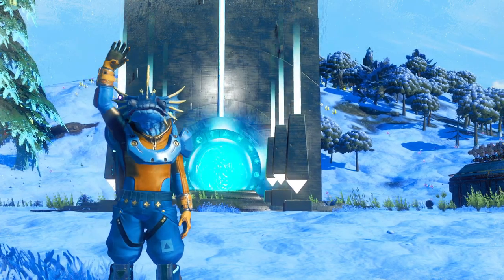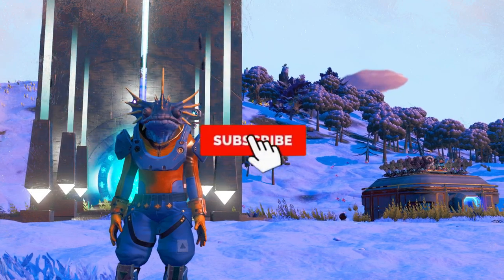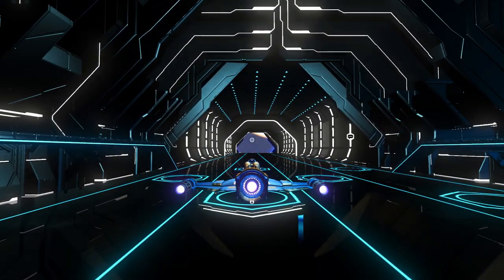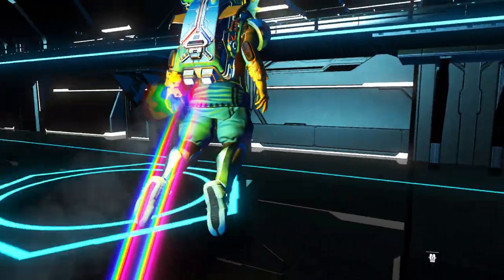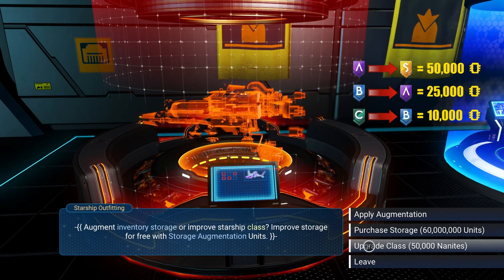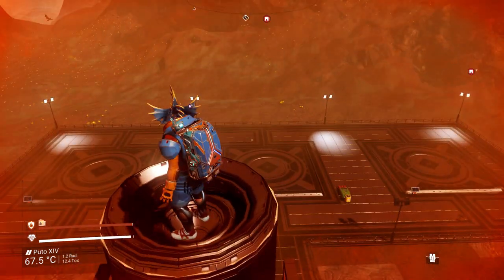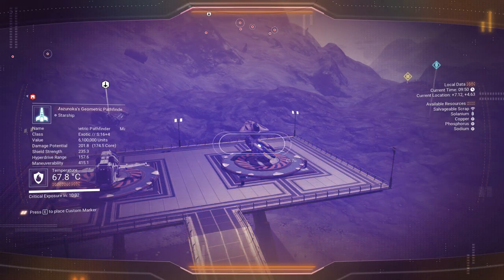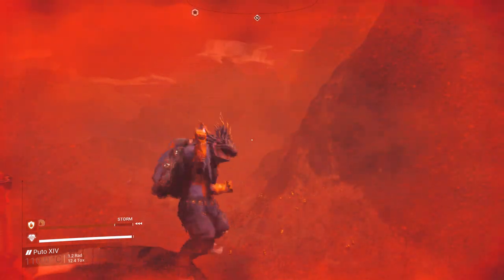No Man's Sky Origins How To Find S Class Fighters In 2021 | All White Fighter Ships Locations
How To Find Awesome S Class All White Fighters In No Man's Sky Origins Update 2021! Locations Of A Very Nice Collection Of No Man's Sky Fighters And Explanation On How To Get Them As An S Class Don't Miss Out!

0:00 Start
1:12 How To Get S Class Fighters
12:12 Credits

★𝐔𝐩𝐠𝐫𝐚𝐝𝐞 𝐘𝐨𝐮𝐫 𝐋𝐢𝐯𝐢𝐧𝐠 𝐒𝐡𝐢𝐩 𝐆𝐮𝐢𝐝𝐞 - How To Upgrade Your Living Ship The Best Way In 2022 Also Living Ship Upgrades Location